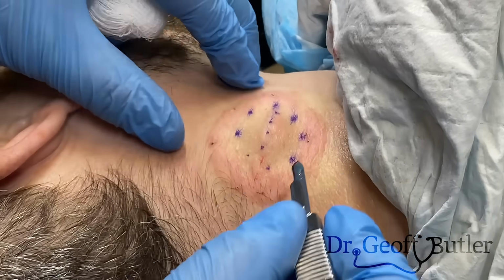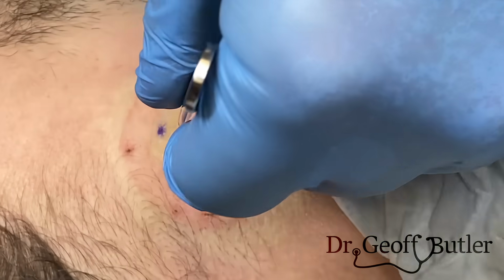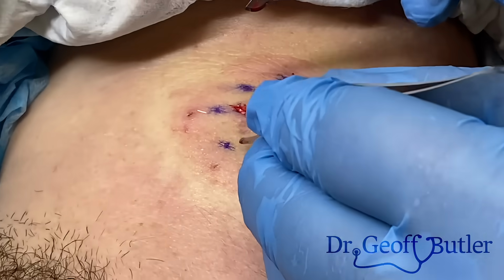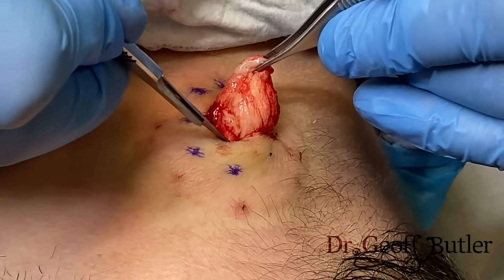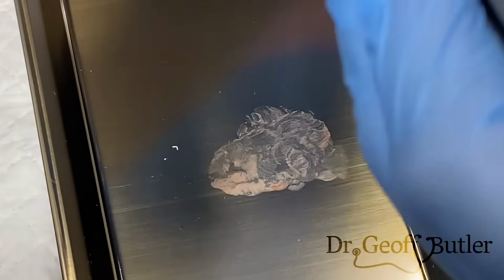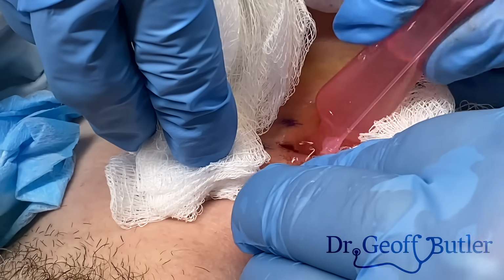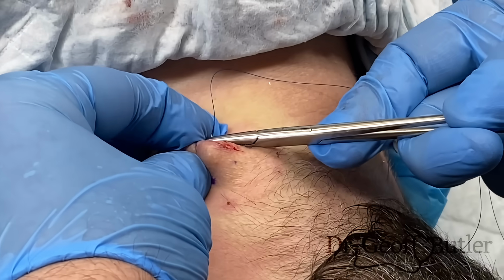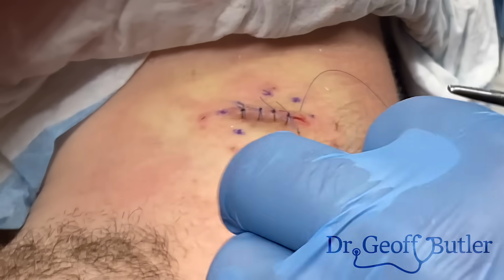Removal of a calcified cyst on the neck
Practitioners often shy away from doing procedures on the neck, and certainly you should if you aren't confident, but you always have to remember that we are working above critical structures. An extension of this thought is that you want to be particularly careful along the back wall of the lesion you are removing. This is where you don't want to be doing any blind excisions/dissections. This cyst removal was fairly standard but the cyst itself was quite calcified. This healed without consequence.